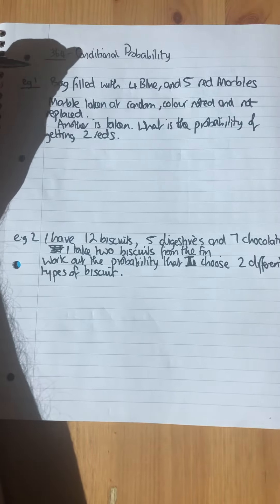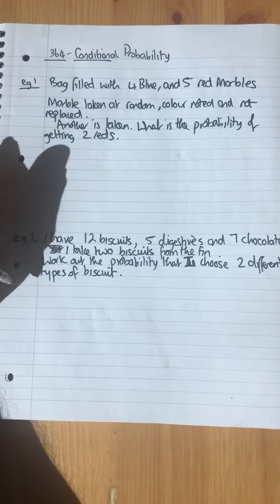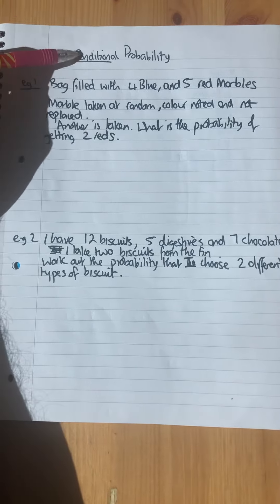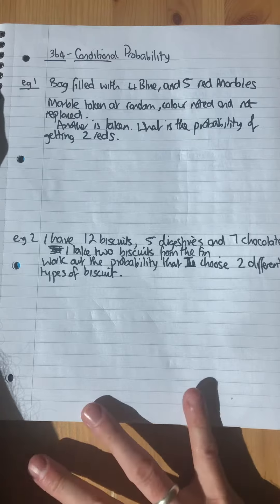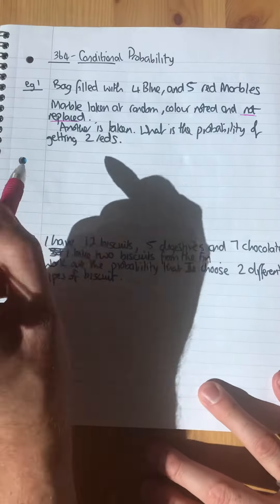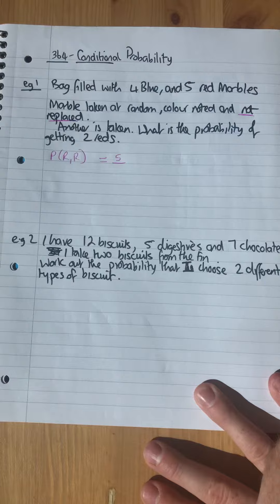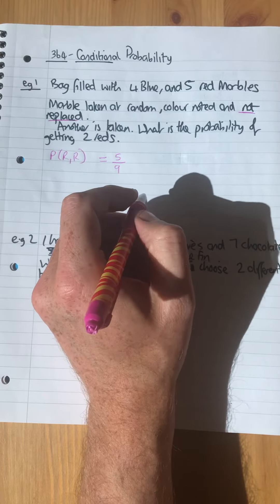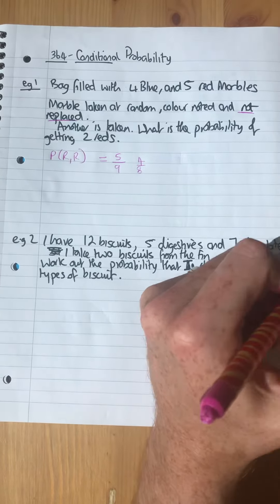Clip 364 Conditional probability